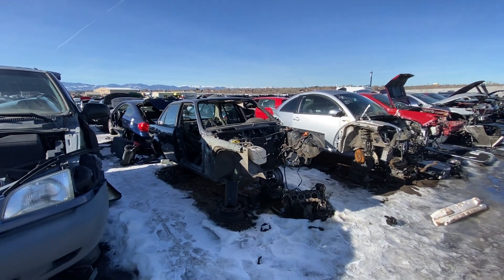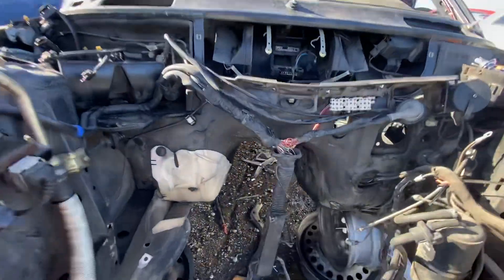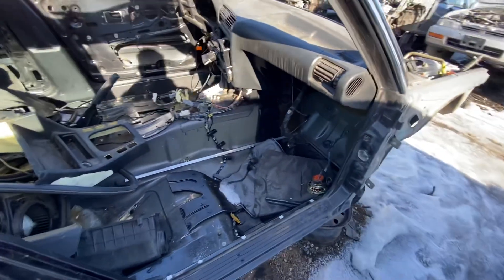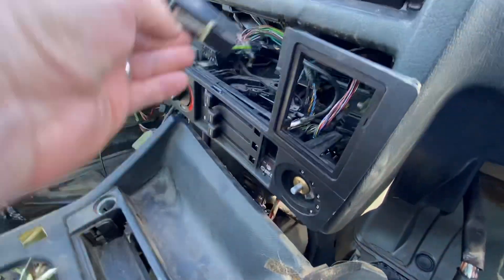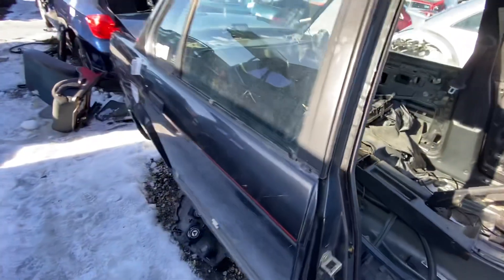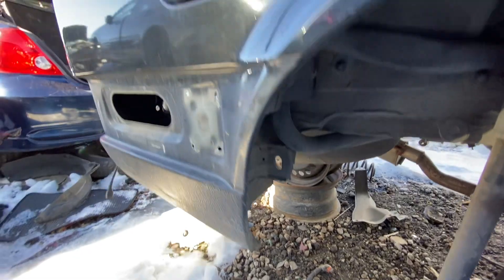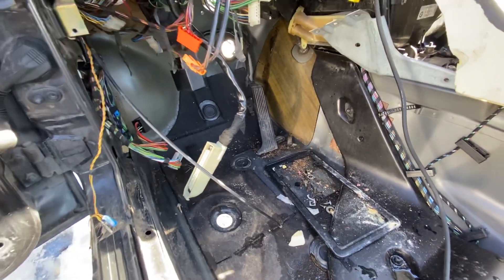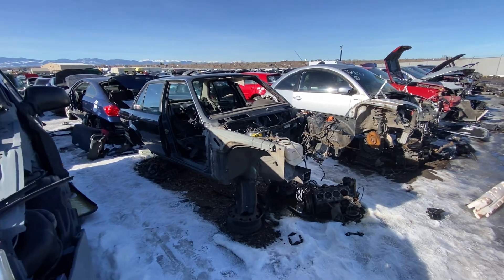JUNKED - REVISITED! The 1991 BMW E30 318i has been picked down to the bone in just over a month!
Last month we featured this very clean final year example of the E30 318i sedan in Fresh-To-The-Yard form and today we are taking another look at it as it's had lots of pieces harvested from it in the meantime.  We can get a slightly better look at what's left and see how a well-kept used car that ends up in the junkyard obviously gets picked over pretty quickly when it's something desirable.  We feature cars, trucks, vans, and more from all over the world that we find in the junkyard, some here for good and obvious reasons and others for no clearly discernible reason at all...